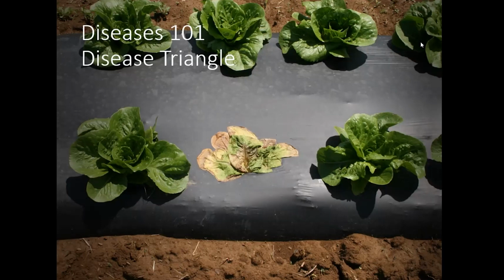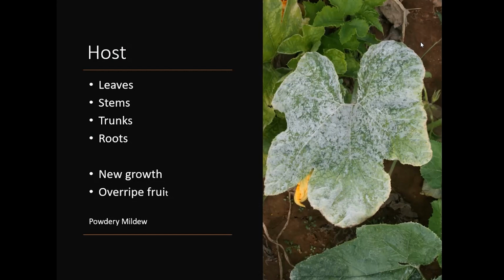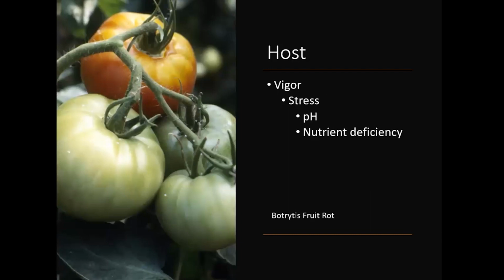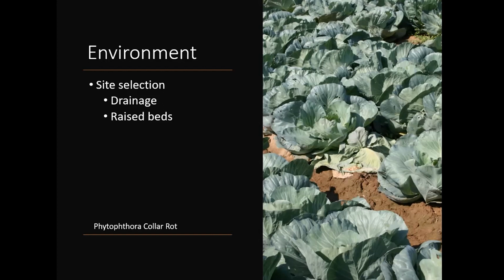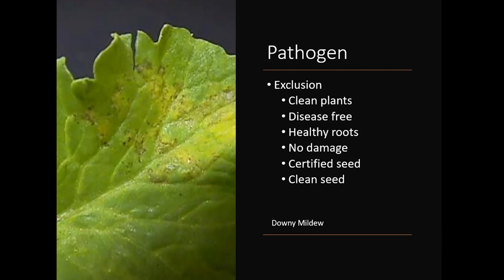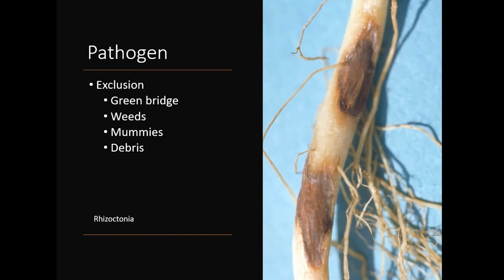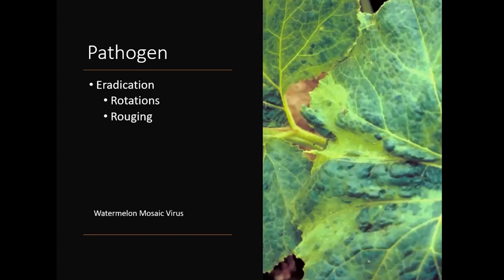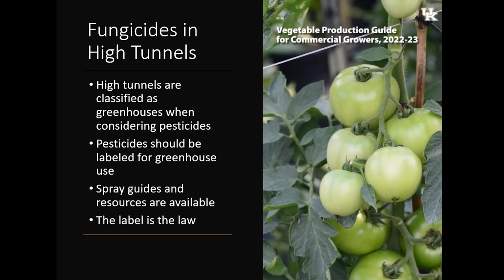Beginner Disease Management for Vegetable Production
Nicole Gauthier, UK Plant Pathology